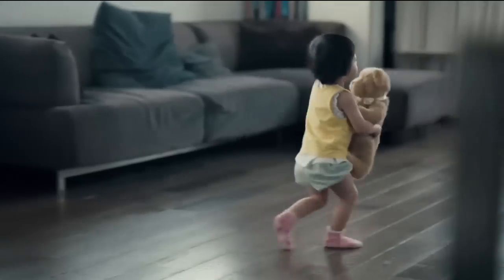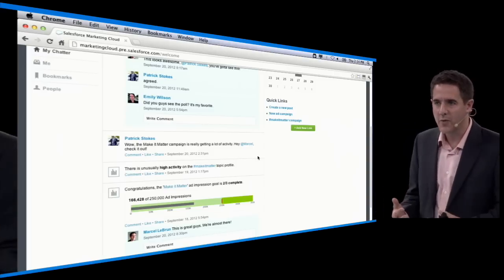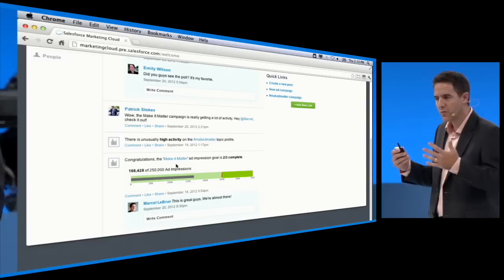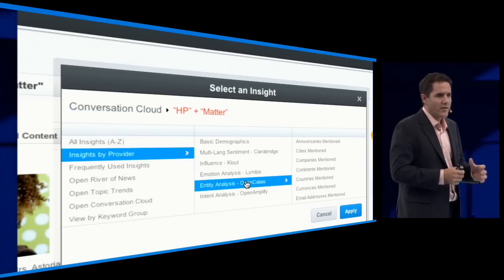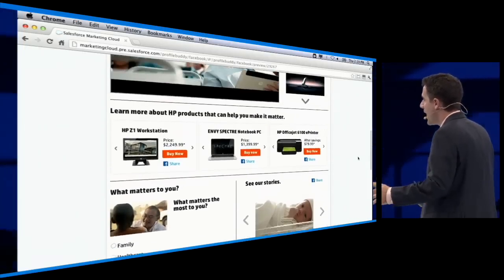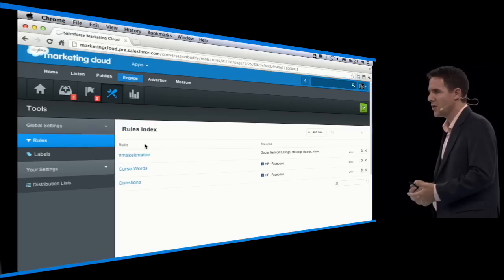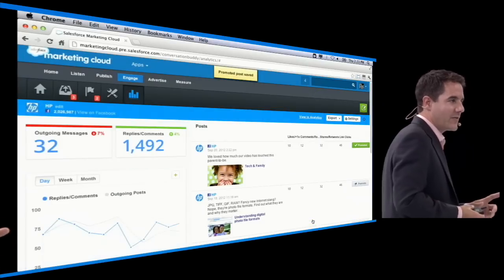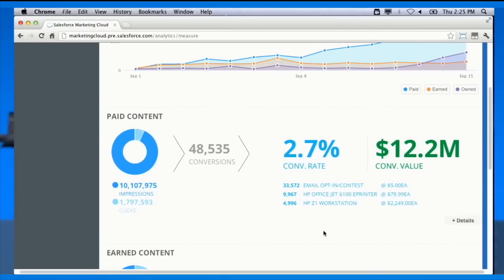Salesforce Marketing Cloud Demo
SVP of Products Marcel LeBrun demos the key features of Salesforce Marketing Cloud using Hewlett Packard, a Marketing Cloud customer, as a case study. We look at the "Make It Matter" campaign which HP has delivered across Facebook, Twitter and YouTube